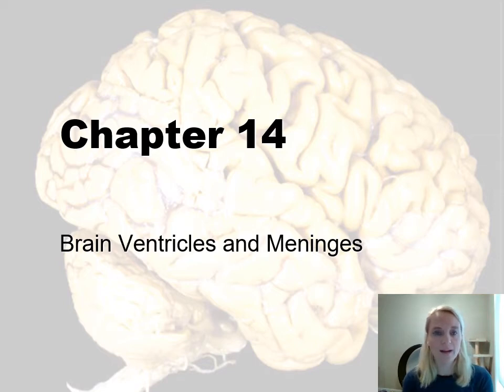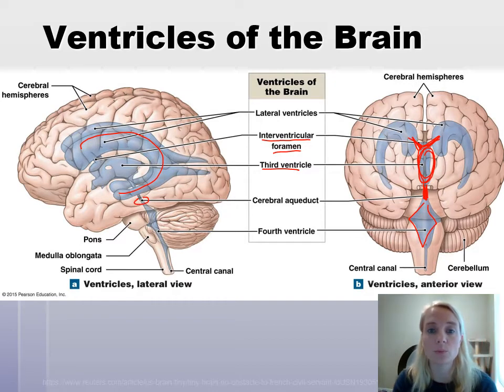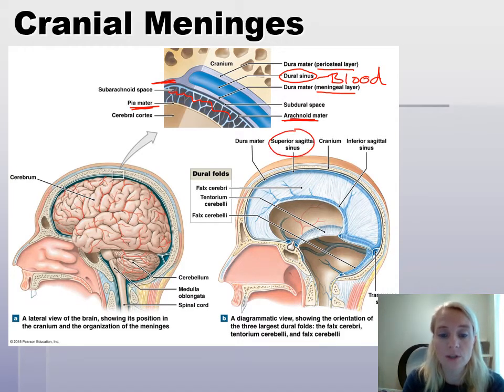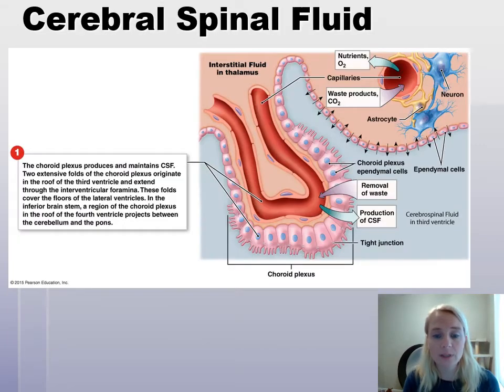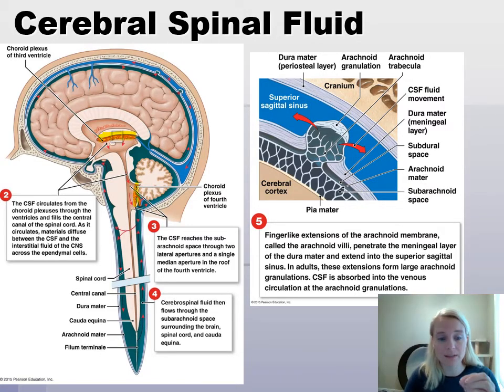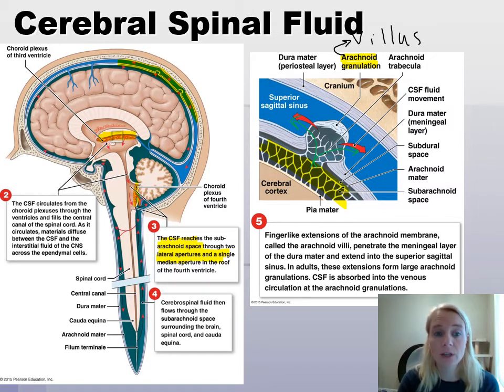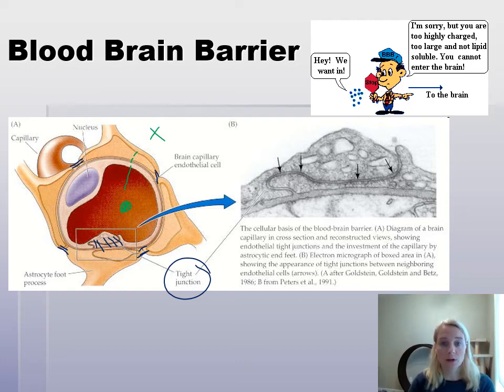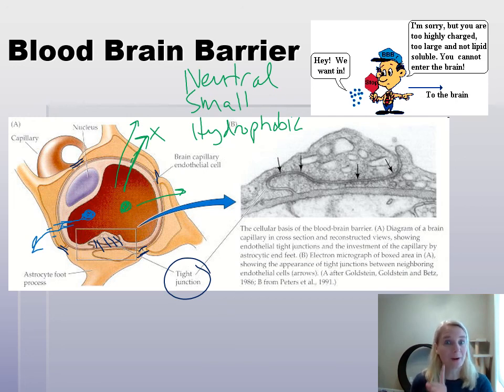CH 14: Brain Ventricles and Meninges